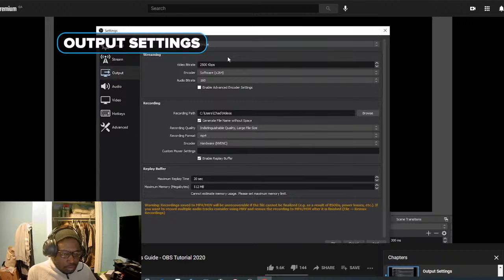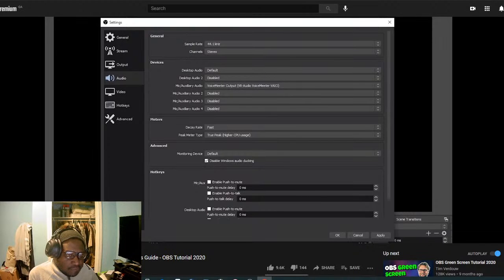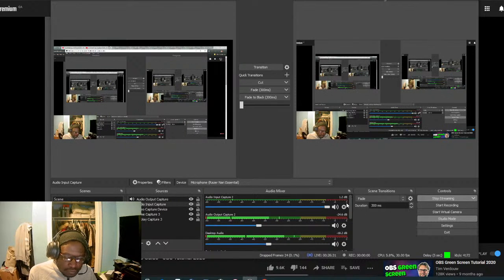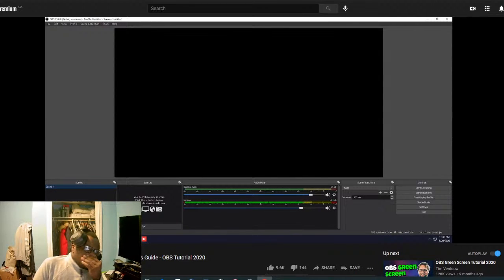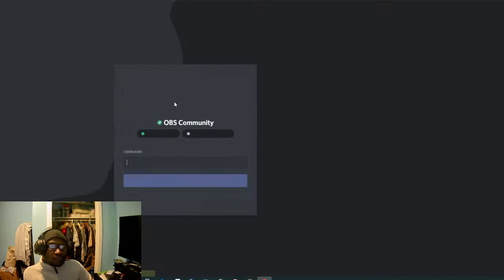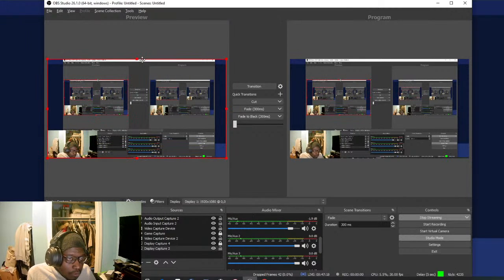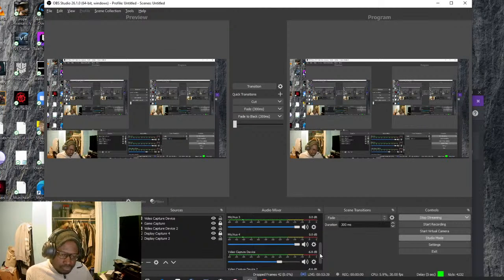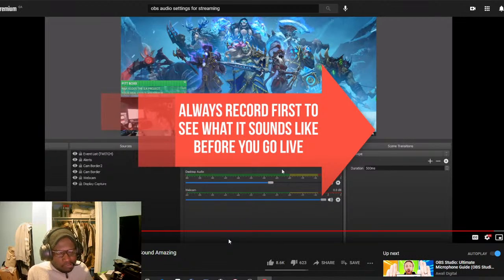Dragon Quest -Hanging out, Chatting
Gaming and killing time - Need Company